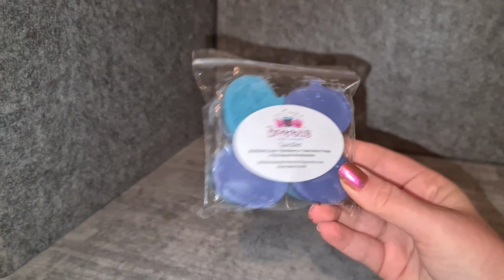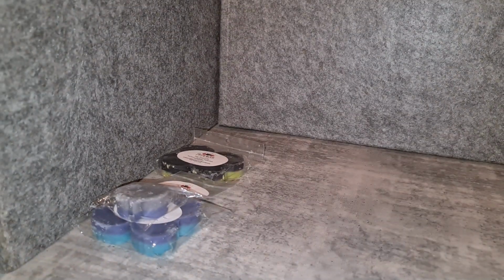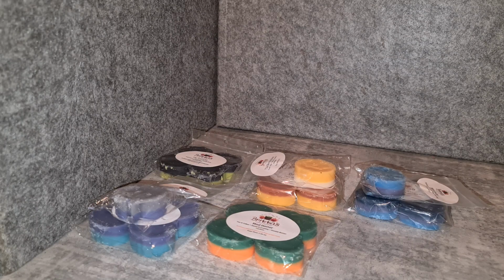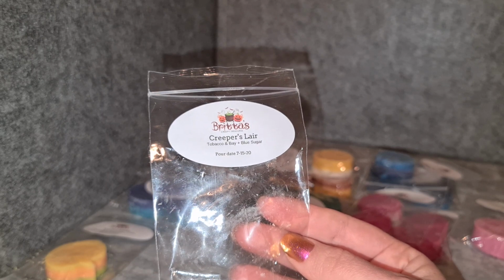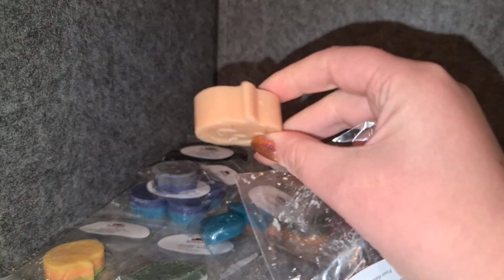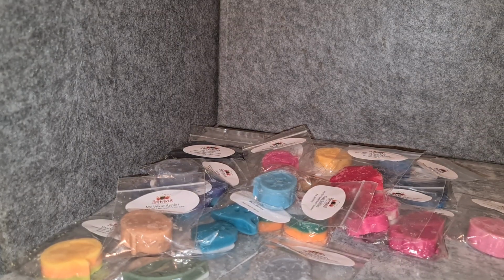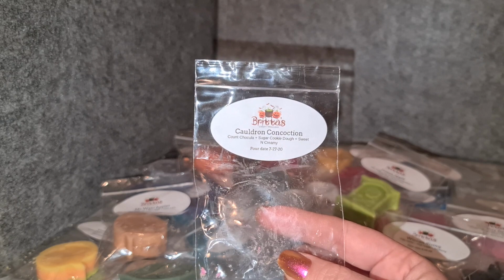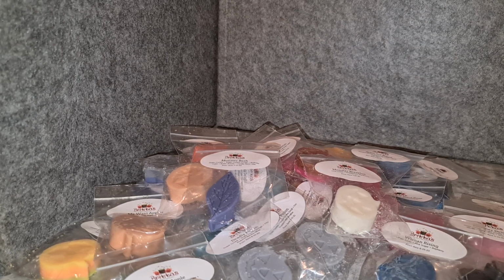Britta's Creepy Treasures | Pre Order Vendor Wax Haul | September 2020